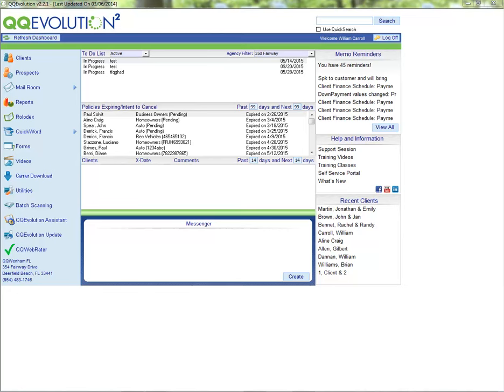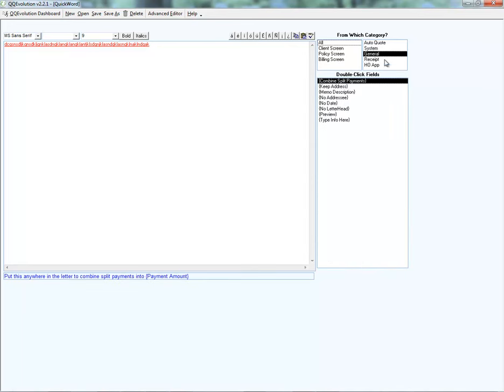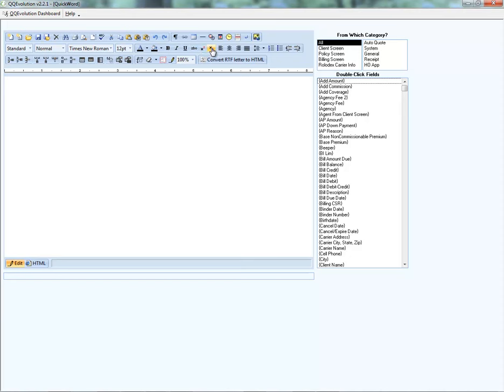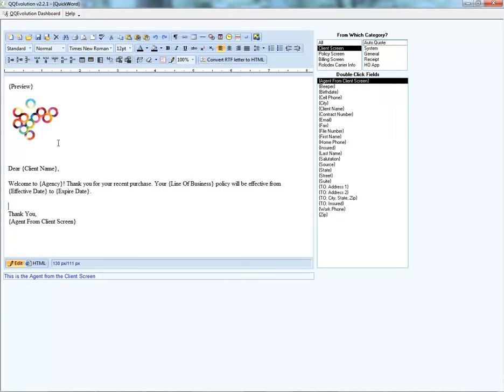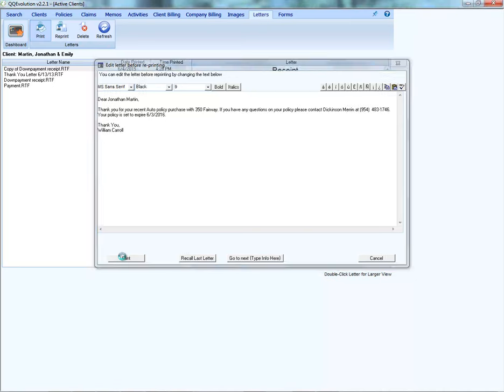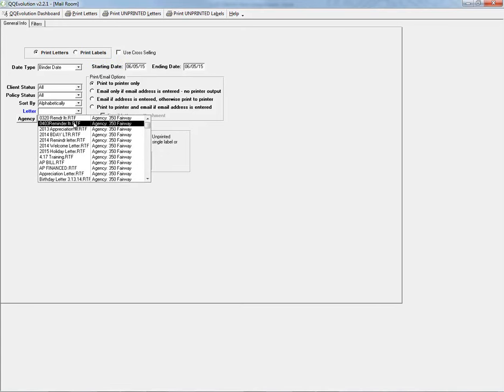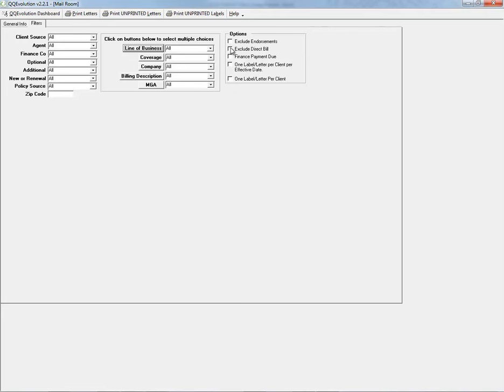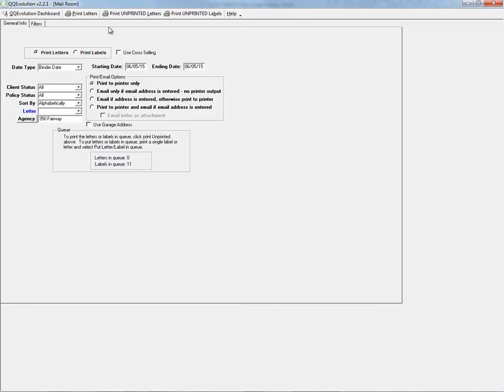QQEvolution 2 - Marketing